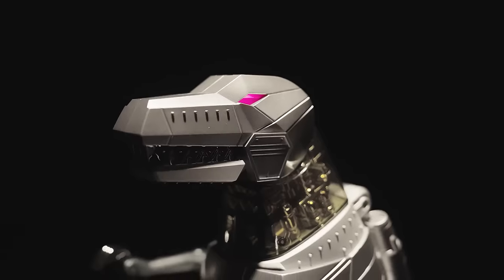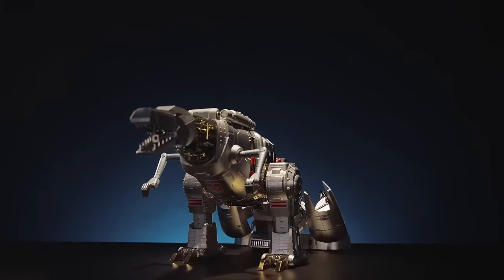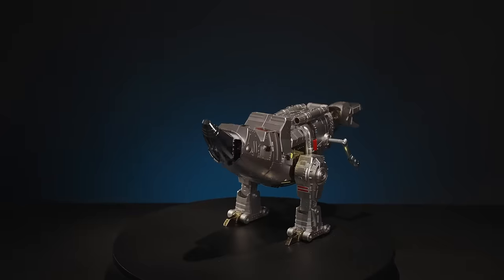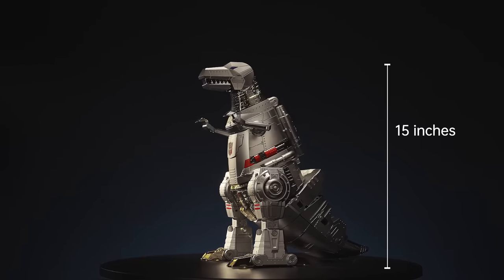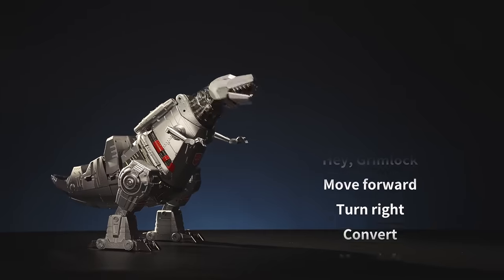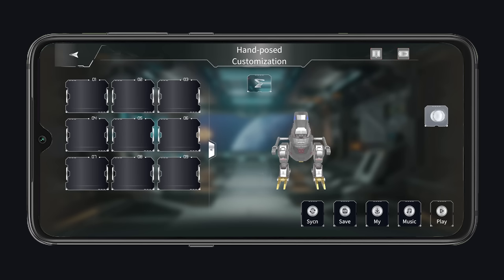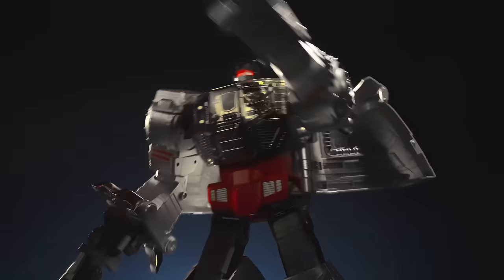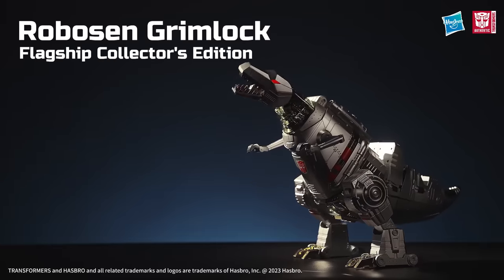Transformers Grimlock Auto-Converting Robot - Flagship Collector's Edition by Robosen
Calling all Transformers fans! SDCC is here and we're kicking off a week filled with new drops strong with the Transformers Grimlock Auto-Converting Robot - Flagship Collector's Edition by Robosen, in collaboration with Hasbro! The world's first dual-form, bipedal walking robot is the most articulated robot engineered by Robosen with seamless conversion between Dino mode and bot mode. Grimlock has 150+ built-in original Transformers audio lines recorded exclusively by Gregg Berger, original voice of G1 Grimlock, paired with smooth, voice-activated robotic actions, and in-app controls and customization for endless immersive interaction.

Available NOW for pre-order on HasbroPulse!